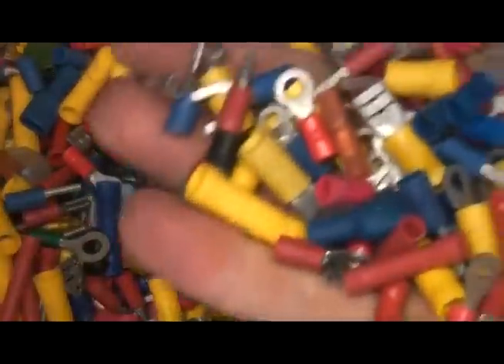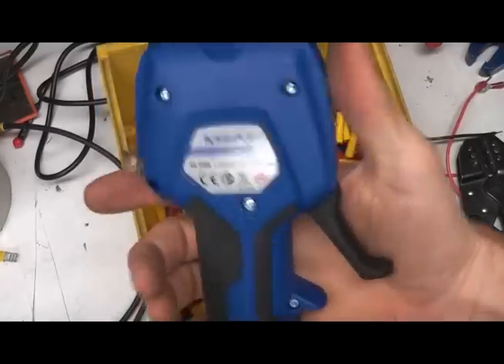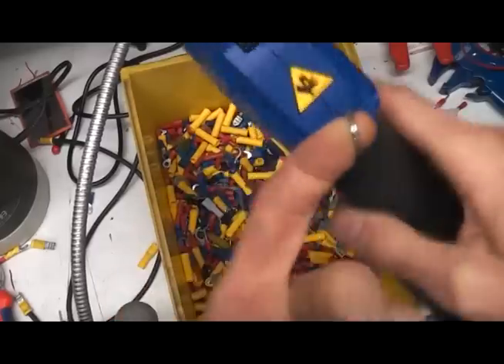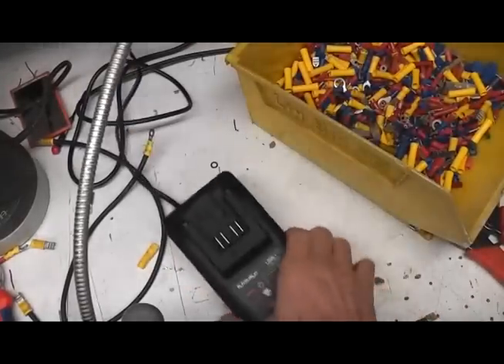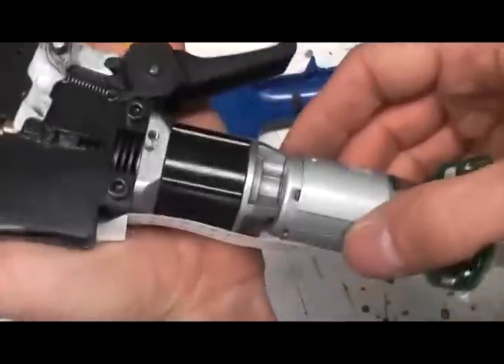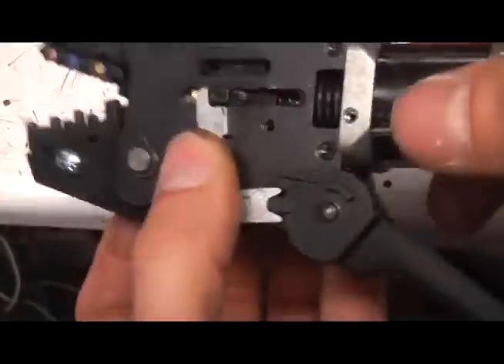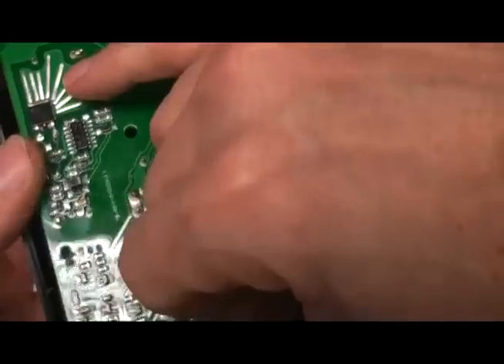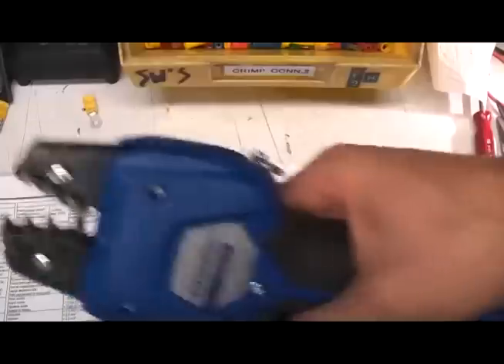Klauke EK 50ML - a totally awesome crimp tool!